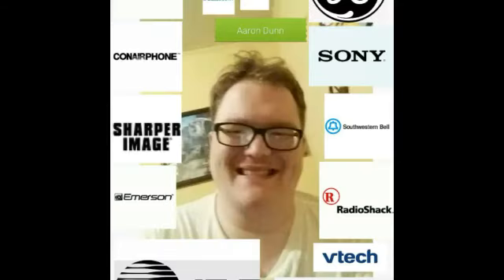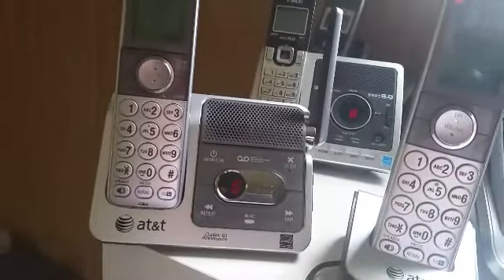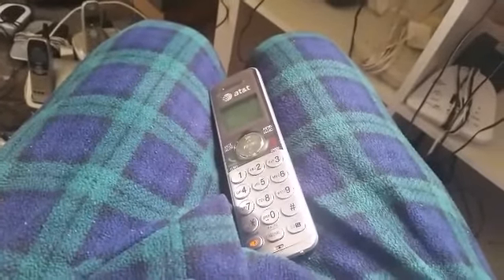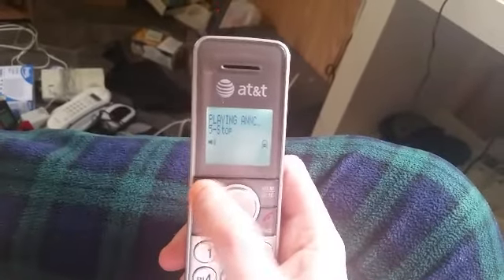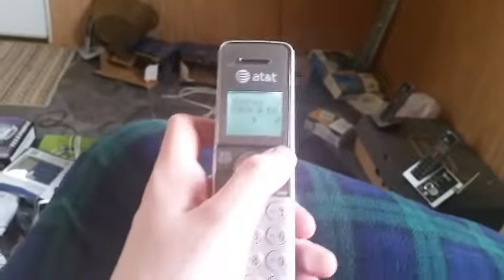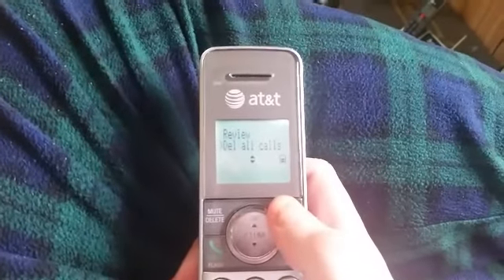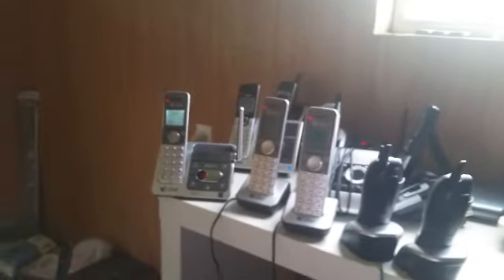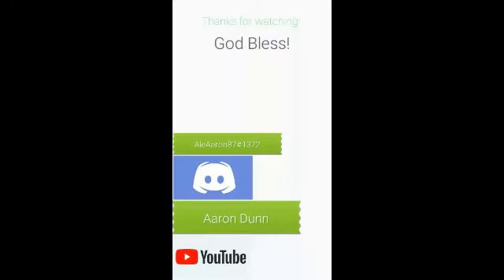AT&T CL82301 | Initial Checkout - 8/14/19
Here's the next video that I've uploaded since just earlier today when I went to the cabin. This video will demonstrate how the AT&T CL82301 works. This video was made for everyone that has subbed to me, so, enjoy! May God Bless all of you! From, Aaron Dunn